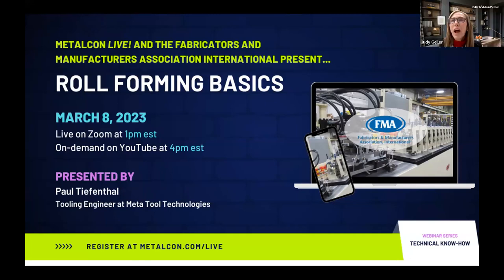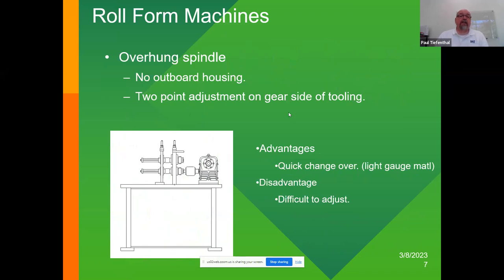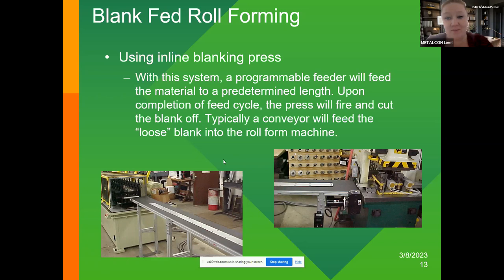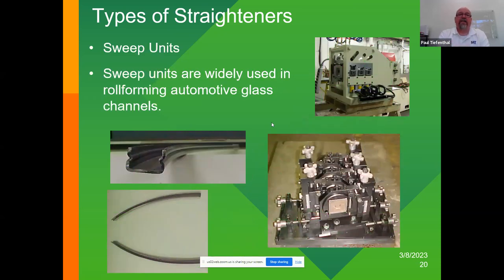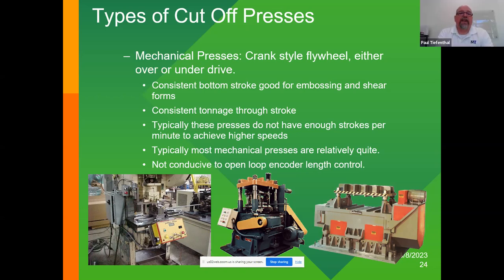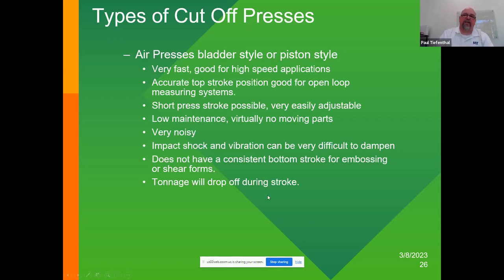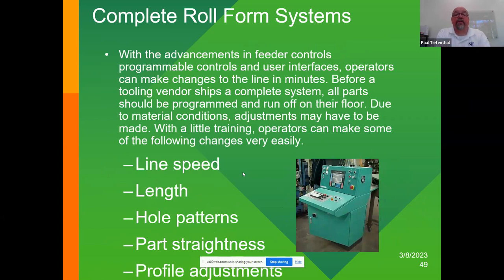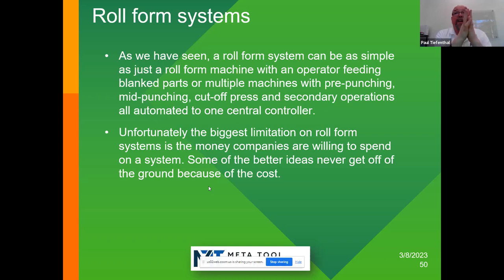Successful Management of Metal Roofing Projects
Watching on-demand?
You're still earning 1.0 AIA LU credit or certification.

Join Paul Tiefenthal of the FMA as he explores the basics of the roll forming industry. Roll forming isn’t a single process carried out on a single type of system, but a family of processes performed on a variety of systems. Learning about roll forming is a matter of learning about roll forming lines, the processes they perform, and the roles and capabilities of auxiliary equipment including seam welders, and more. Discover all this and more details about what makes roll forming an in-depth process.